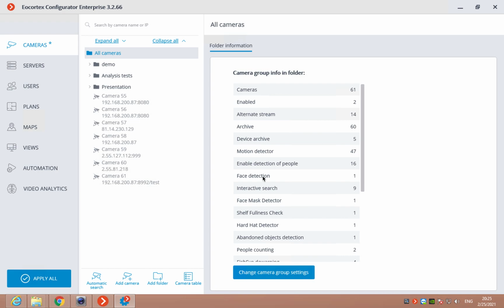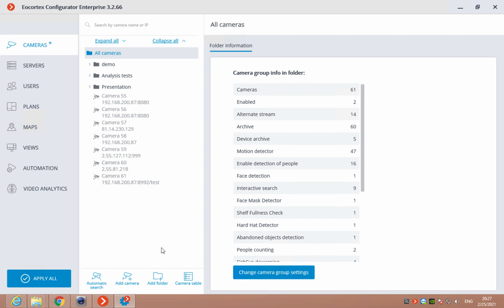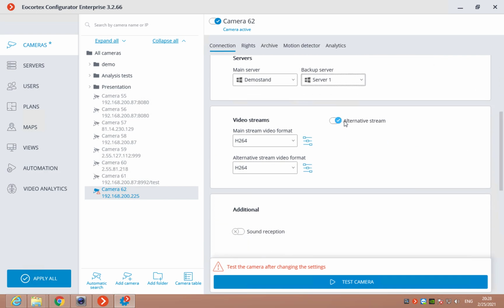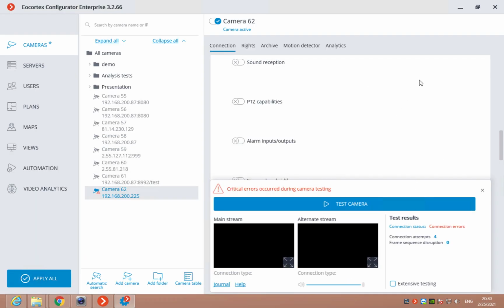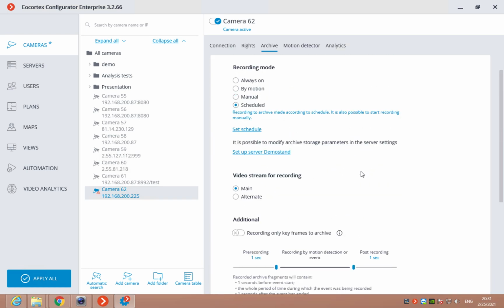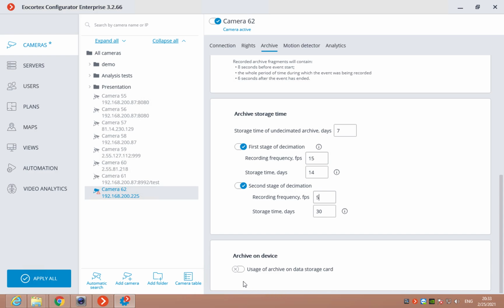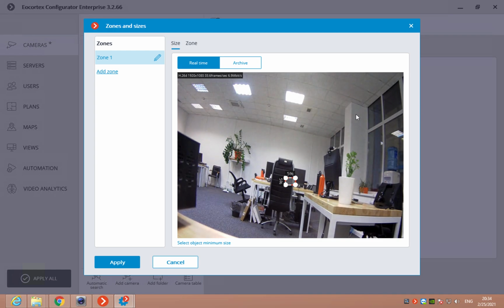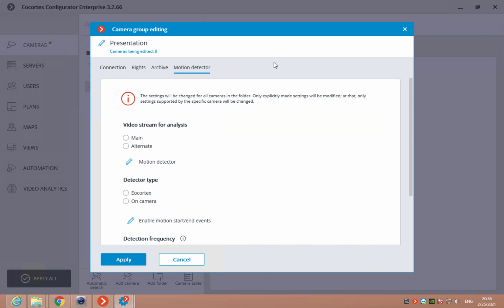How to setup IP-cameras in Eocortex Video Management Software